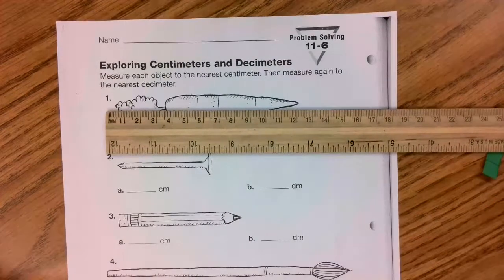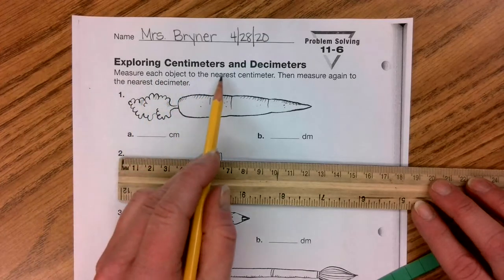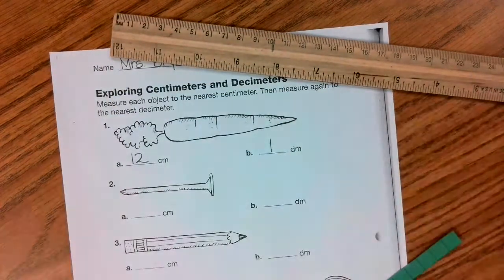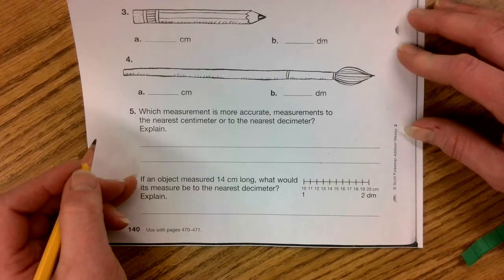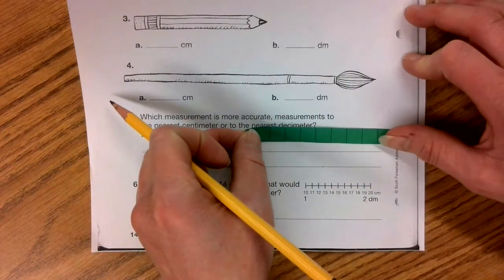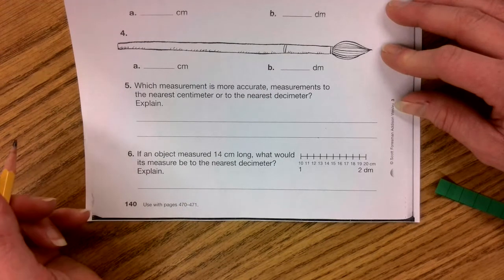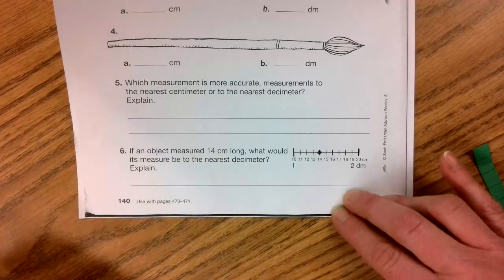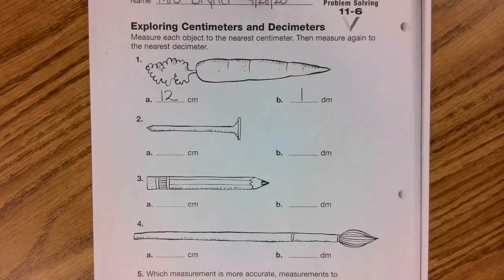Problem Solving 11-6, p. 140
Exploring Centimeters and Decimeters